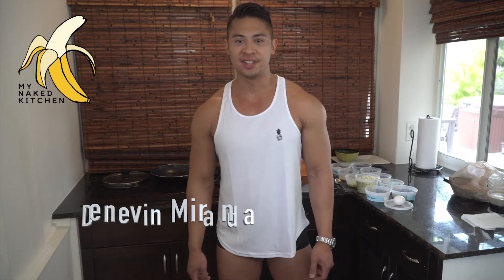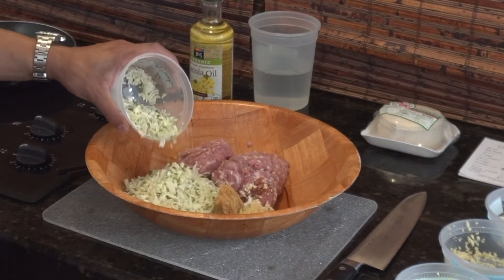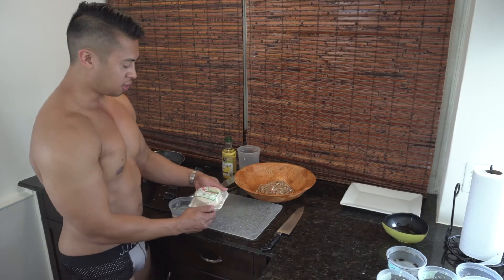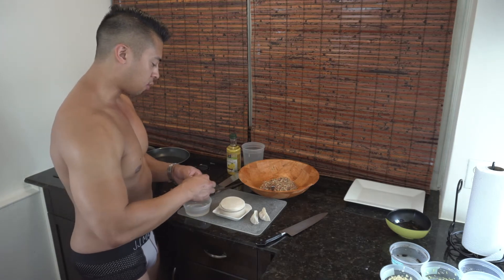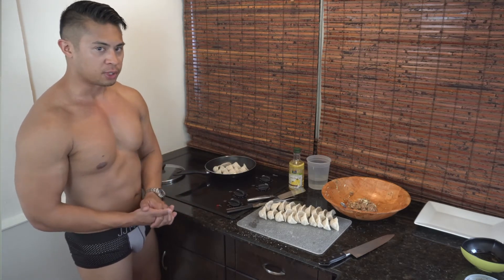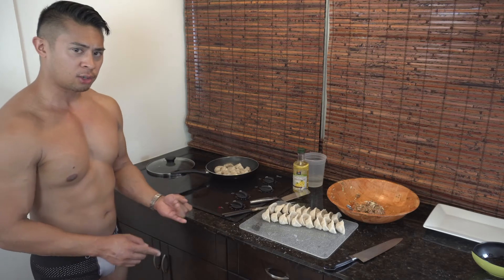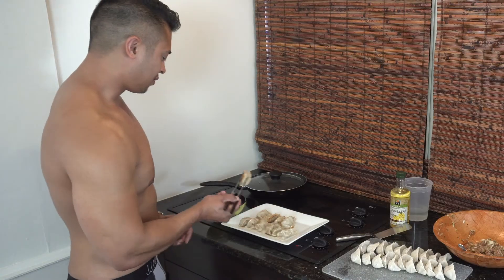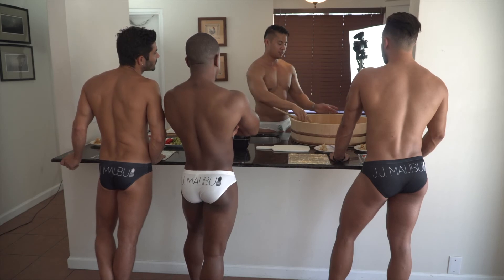My Naked Kitchen Gyoza FULL Episode At The Grand Resort and Spa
My Naked Kitchen episodes that were filmed at The Grand Resort and Spa in Fort Lauderdale in May 2018.